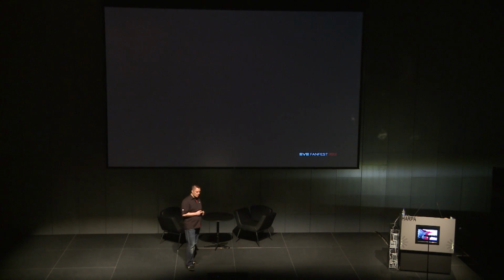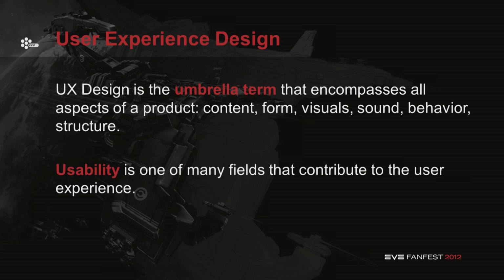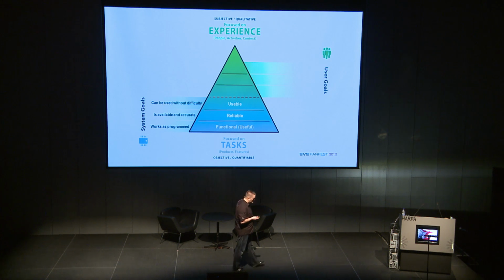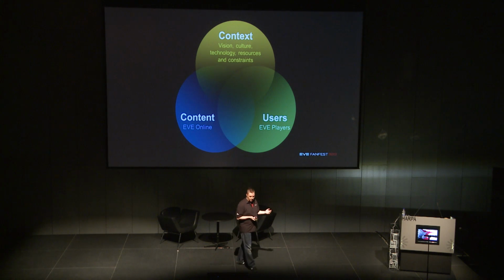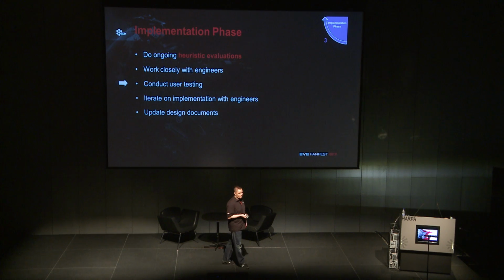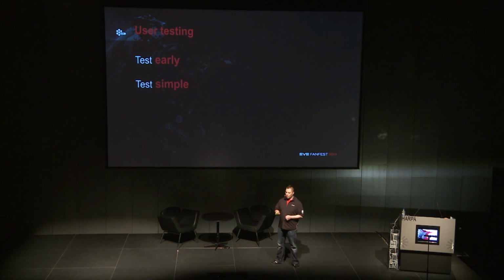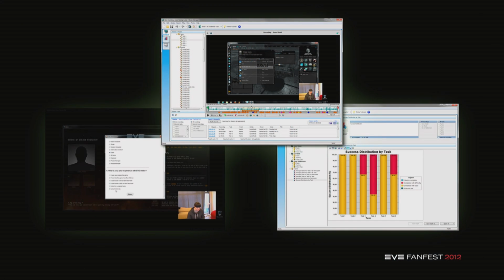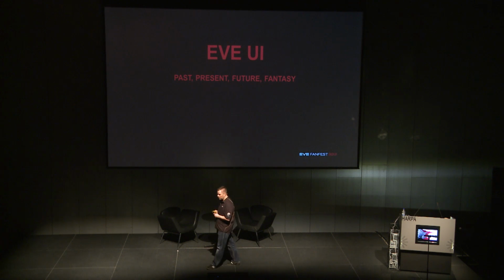EVE Fanfest 2012: User Centered Design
How User Centered Design improves the Player Experience of EVE.